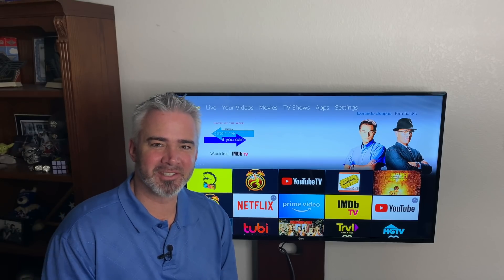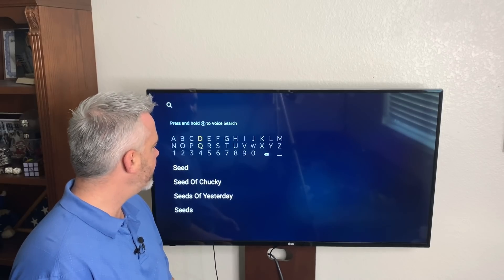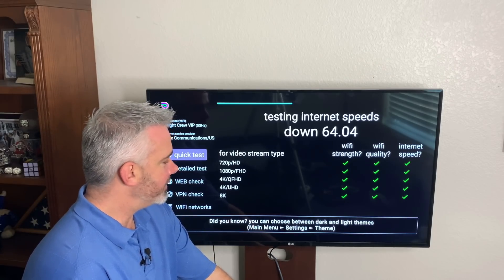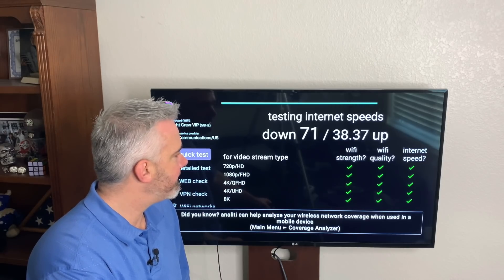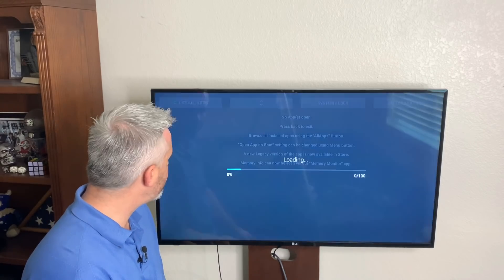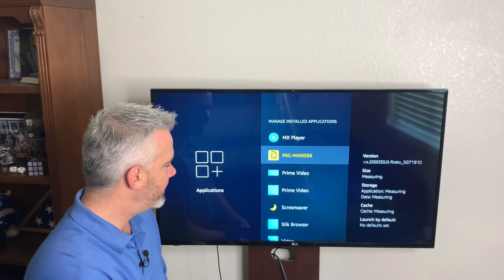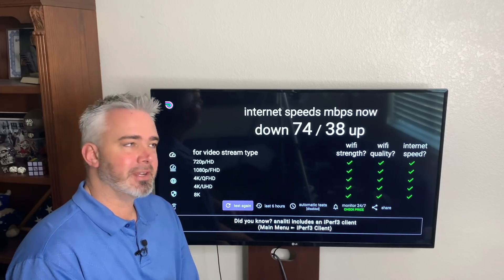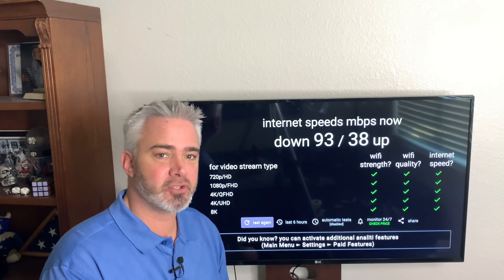🔥 SPEED TEST AND BUFFERING FIX FOR FIRESTICK - INCREASE FIRE TV STICK PERFORMANCE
I wanted to give a BIG THANK YOU to those of you that have supported our channel! If you like what you've seen, I've saved you money, or learned something new please consider supporting our channel

This is the newest speed test out there and with a few steps you can increase your internet speed and improve buffering issues on your Amazon Fire Stick Device.